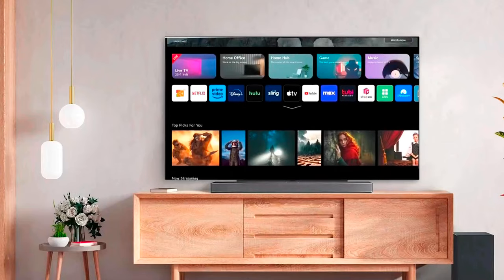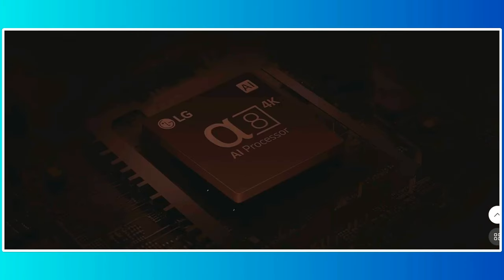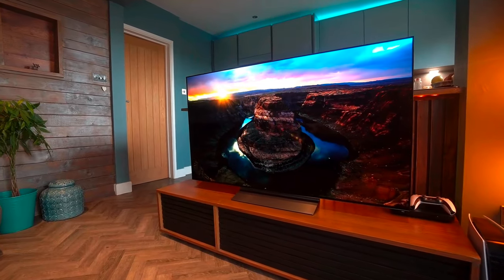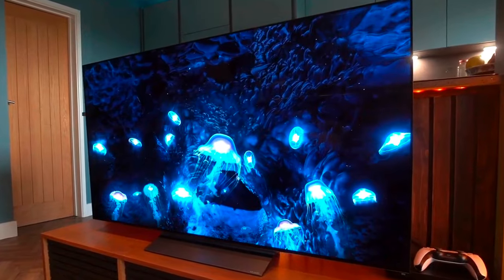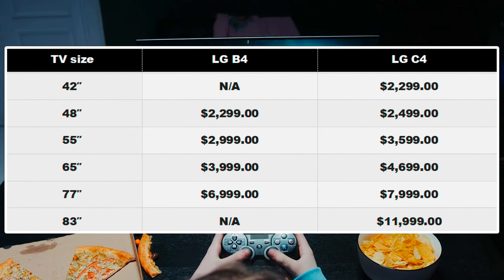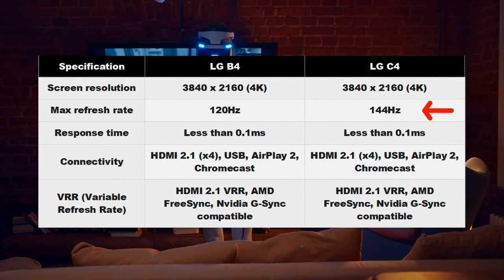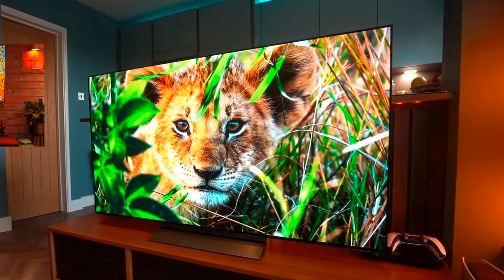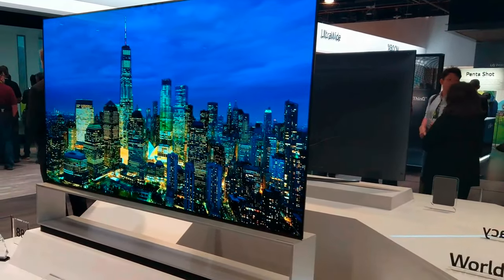LG B4 vs LG C4 OLED | Which OLED TV to Choose?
Are you looking for a new OLED TV that blends cutting-edge technology with breathtaking design or which OLED TV to Choose? Look no further! Dive into our comprehensive comparison of LG B4 vs LG C4 OLED TVs and discover which model suits your lifestyle best. From the sleek specifications to the stunning design, from the competitive pricing to the unparalleled gaming performance, we’ve got you covered.
Whether you’re a tech enthusiast, a gaming aficionado, or simply seeking the best viewing experience, this video is tailored for you.

Outline:
00:00:00 Looking For New OLED TV?
00:01:12 Specifications
00:02:11 The Design
00:03:01 The Price
00:03:41 Gaming Performance
00:04:47 Which OLED TV To Choose?

Credits:
Clips: @LGGlobal @uniglobekisco406 @BooredAtWork